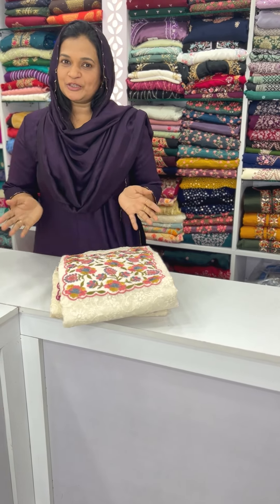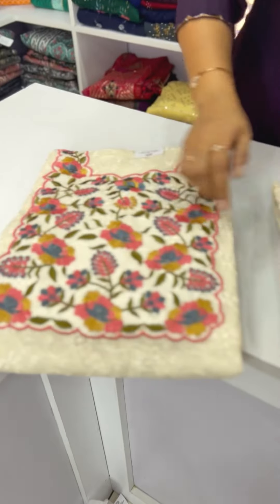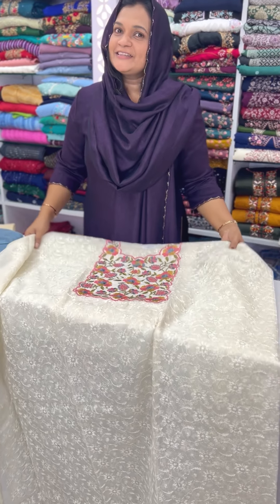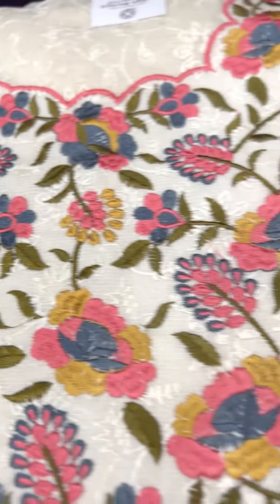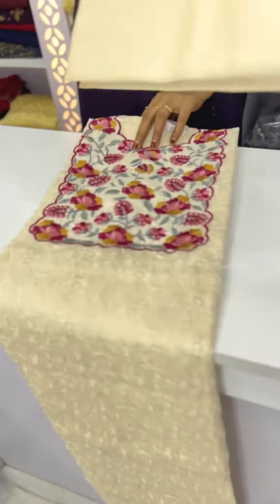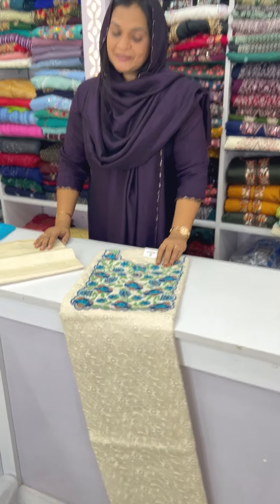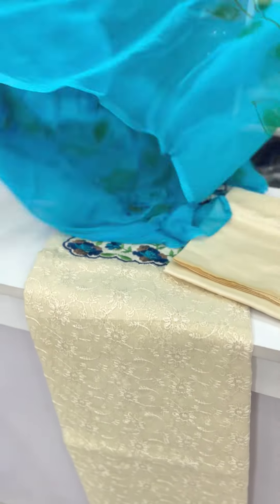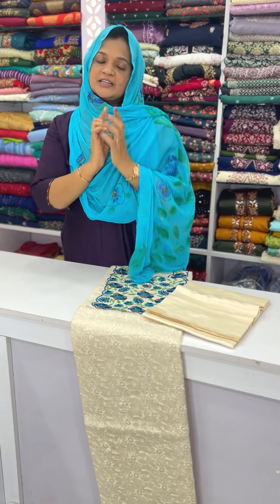നെറ്റ്കോട്ട ഫാബ്രിക്കിൽ വരുന്ന അടിപൊളി മെറ്റീരിയൽസ്🛍️ഓർഡർ 8089413400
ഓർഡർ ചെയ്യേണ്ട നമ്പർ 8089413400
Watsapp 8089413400